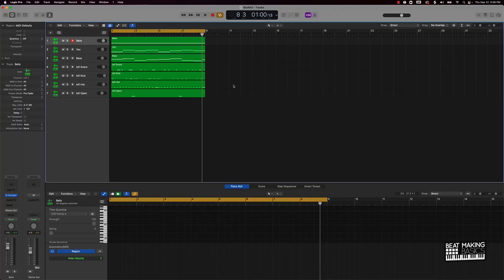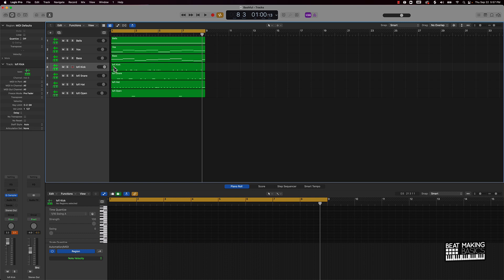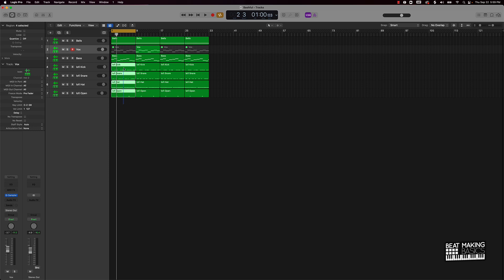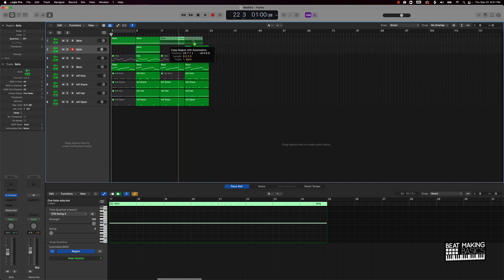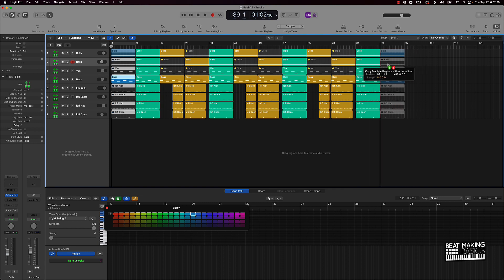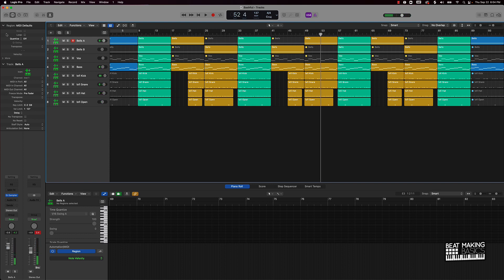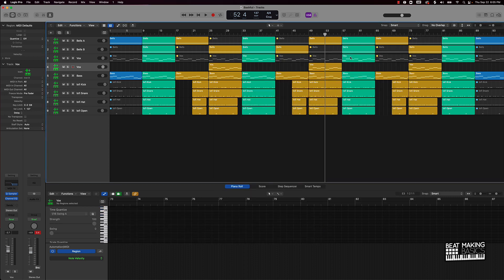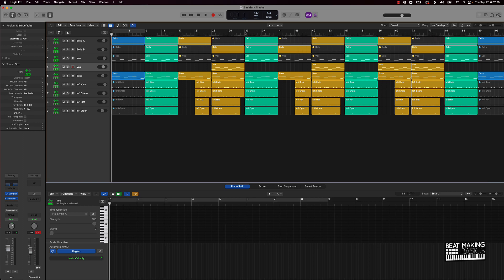Arranging A Soulful Rap Beat In Logic Pro X